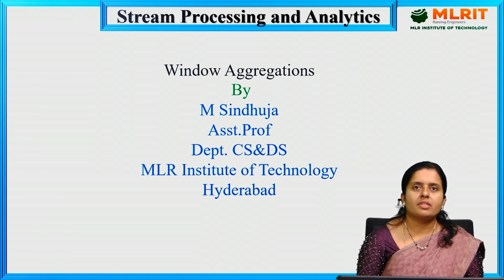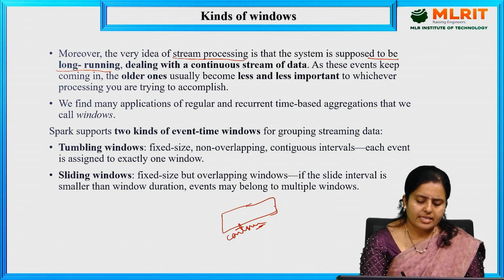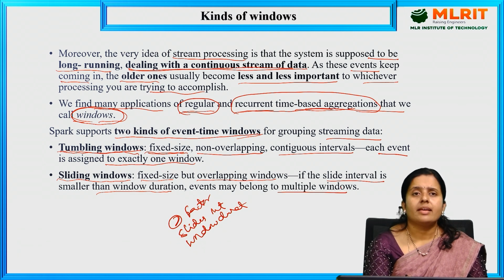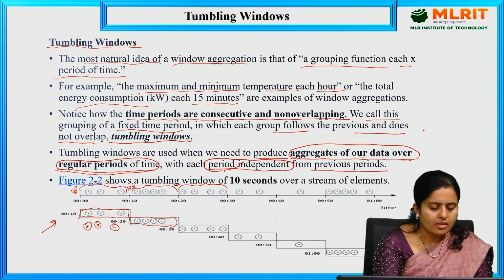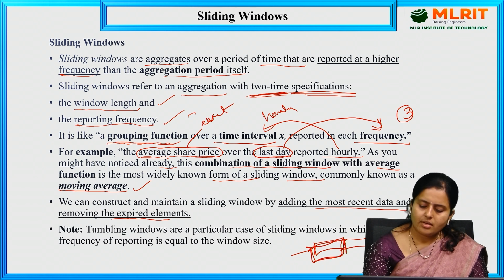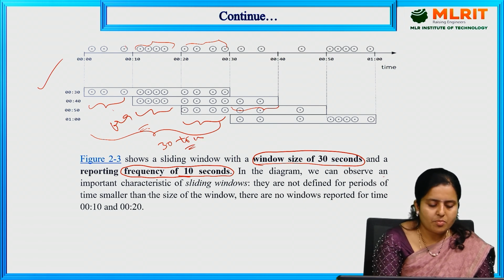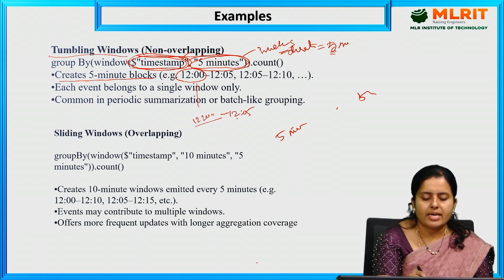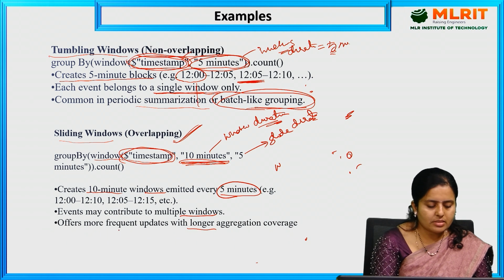LEC10| Stream Processing and Analytics| Window Aggregations by Mrs. M. Sindhuja